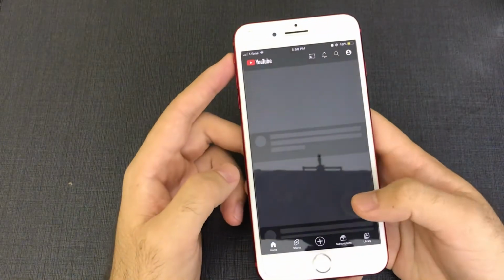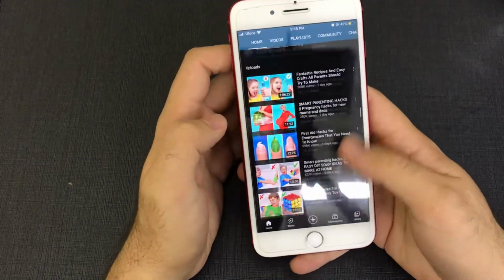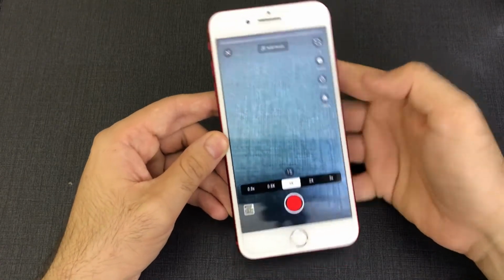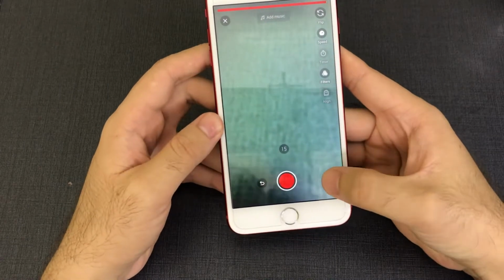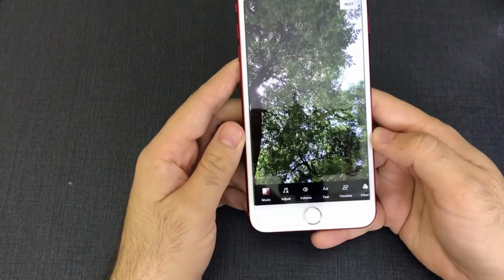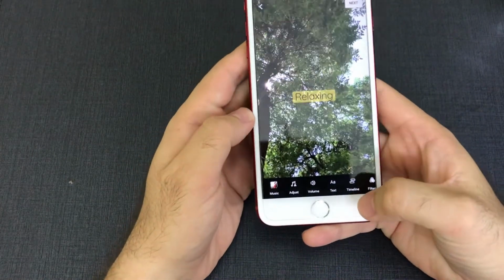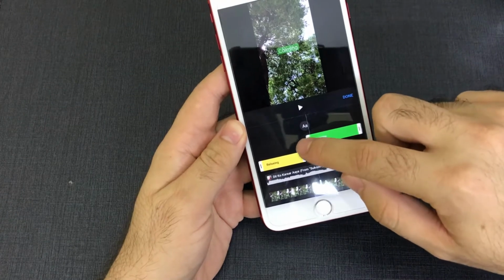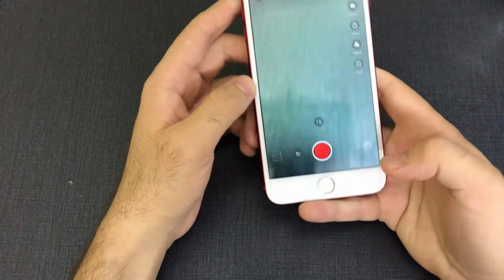How to create YouTube Shorts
Hello guys,
YouTube shorts are the best way to express your feeling and creativity in a simple and quick way, you can upload shorter than 60 second videos and show your daily routine or be creative and make tips and tricks videos and reach out to more than 2 billion YouTube users worldwide.
I'll show you how to create and watch YouTube shorts on your mobile. Also I will tell you how to edit shorts and then upload them to your channel.

00:00 Intro
00:18 What are YouTube Shorts
00:35 How to watch YouTube Shorts
01:15 How to create YouTube Shorts
02:00 How to add music and edit Shorts
02:43 Add multiple titles to YouTube Shorts
04:00 Render and Upload Shorts
04:25 YouTube Shorts analytics

===Social===

===Channel===